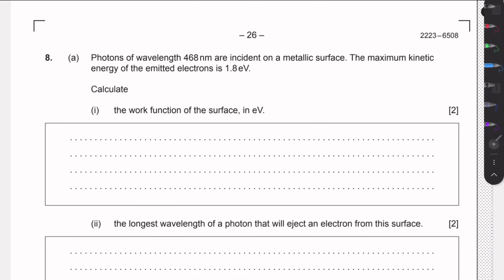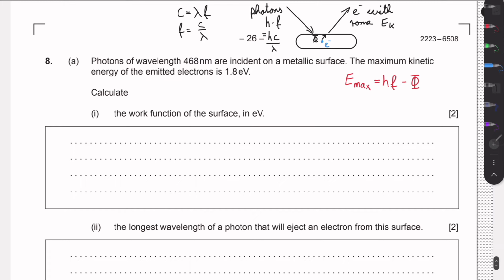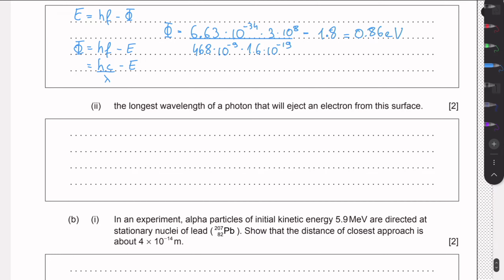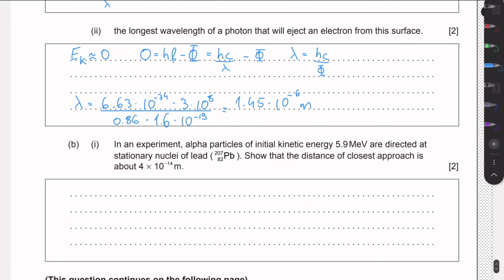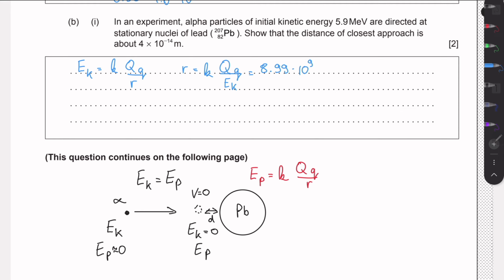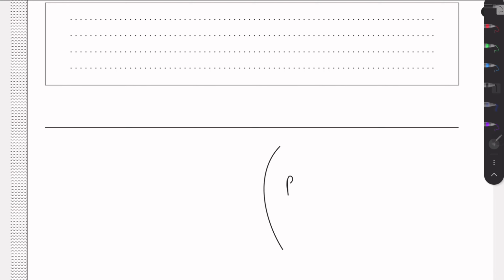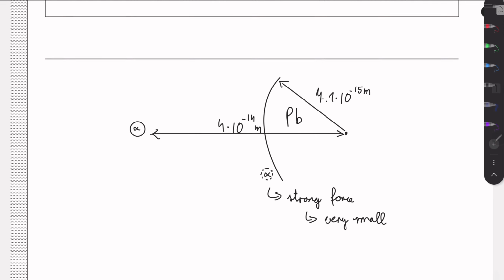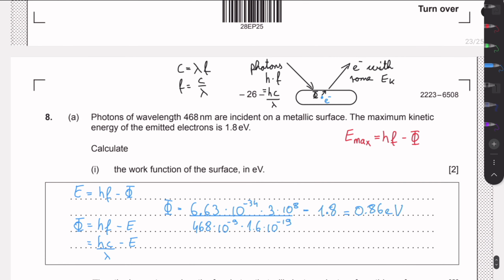IB Phy HL M23 TZ1 Paper 2 Q8 Quantum Physics || Photons of wavelength 468 nm are incident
Photons of wavelength 468 nm are incident on a metallic surface. The maximum kinetic
energy of the emitted electrons is 1.8 eV.

0:00 (a) (i) Calculate the work function of the surface, in eV.
4:27 (a) (ii) Calculate the longest wavelength of a photon that will eject an electron from this surface.
6:37 (b) (i) Show that the distance of closest approach is about 4 × 10-14 m.
10:27 (b) (ii) Suggest why there will be no deviations from Rutherford scattering in the experiment in (b)(i).